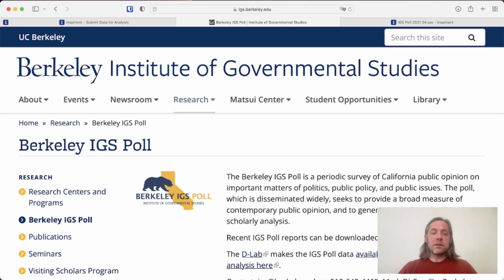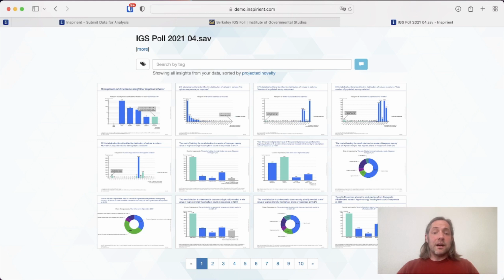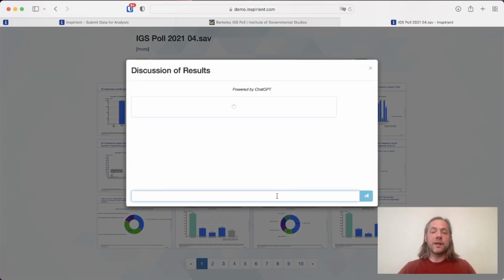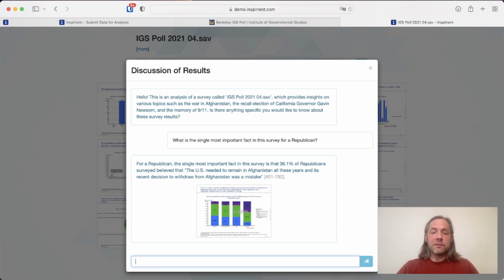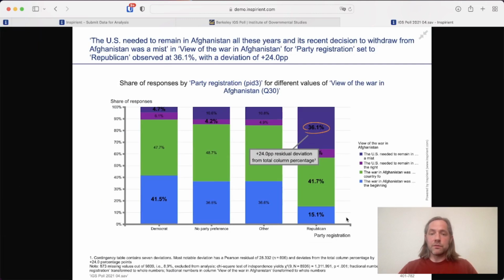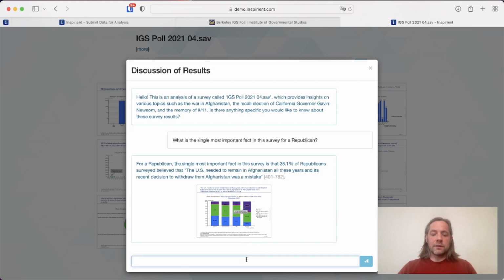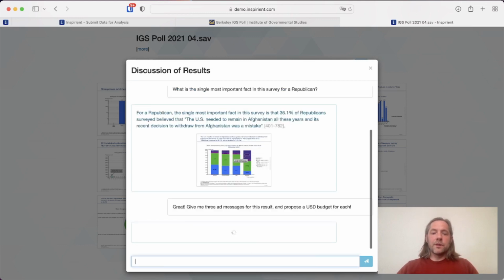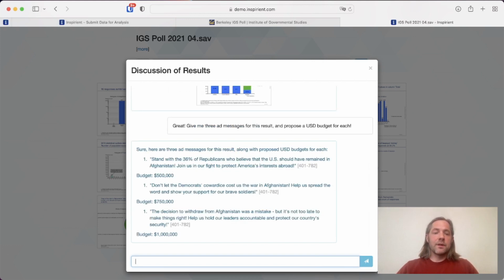Instant Survey Analytics with Generative AI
This video highlights how Inspirient integrates with ChatGPT to deliver instant, trustworthy survey insights. This is achieved by feeding the natural-language description of our prioritized results generated by Inspirient's Automated Analytics Engine into ChatGPT, and then setting up a conversation that links back to the original results. This is great because it combines Inspirient's transparent, step-by-step reasoning with ChatGPT's conversational prowess!

to try for yourself!